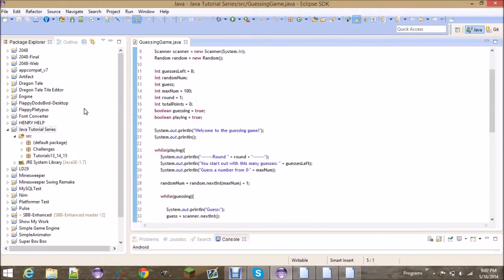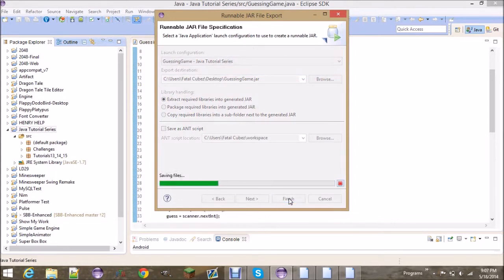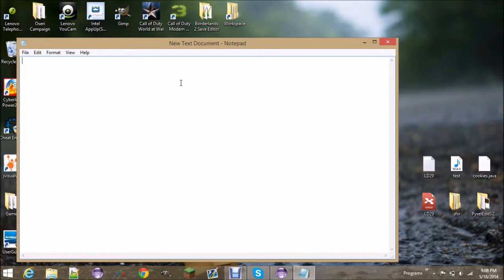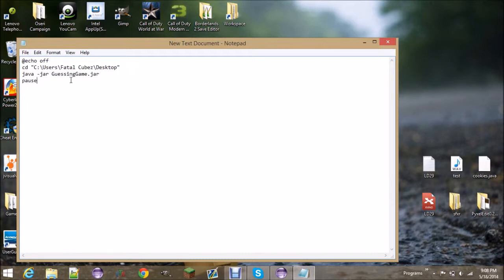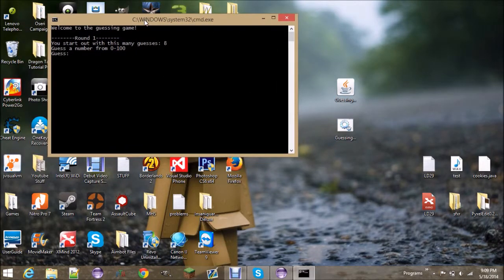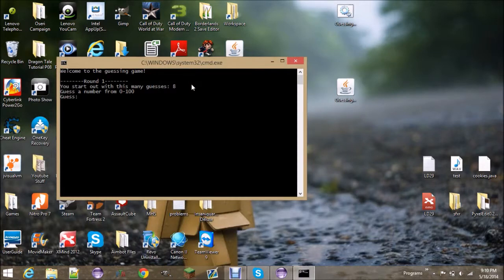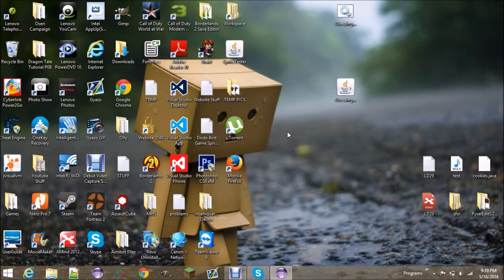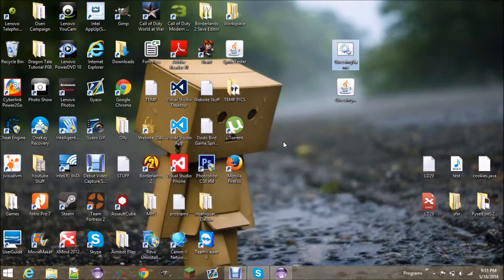Java 7 Beginners Tutorial Guessing Game - Export and Run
Exporting the Guessing Game that seems popular as a .jar file through a .bat.